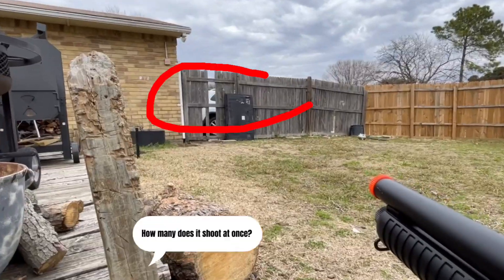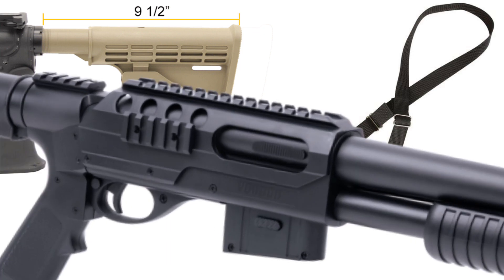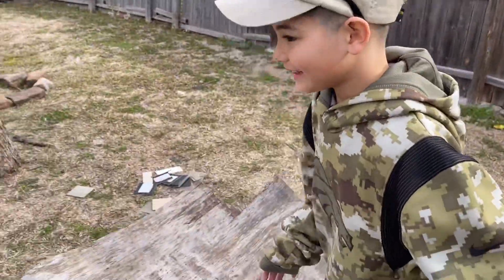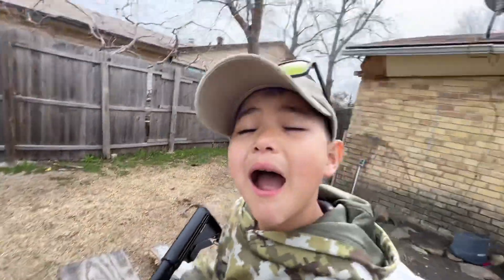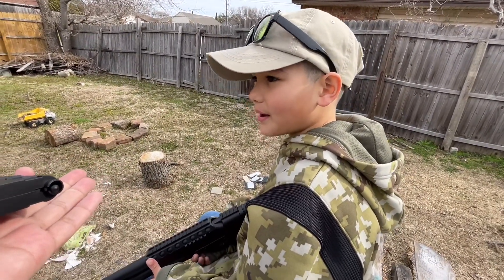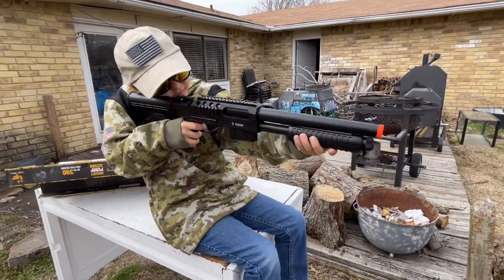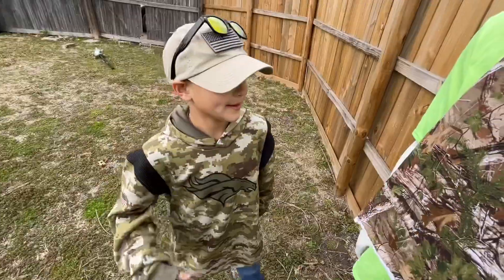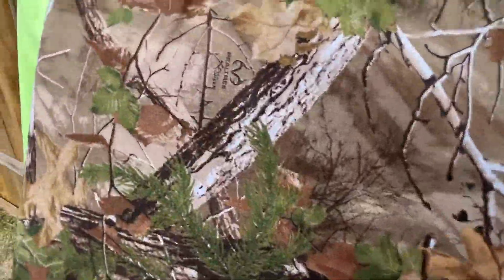An AIRSOFT Shotgun That’s GOOD and CHEAP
today ryker and i are unboxing the newest airsoft shotgun the game face voodoo tactical shotgun. this is a pump acting spring powered airsoft that packs a punch for the price. looking for a cheap airsoft shotgun, well this model might just fit your needs